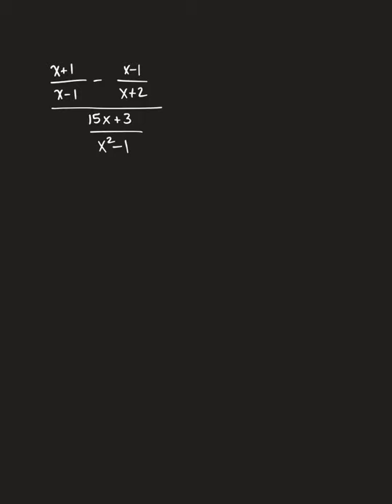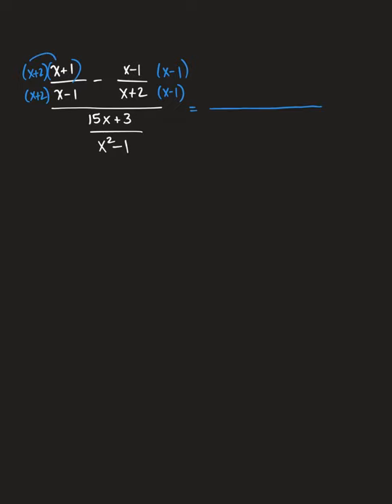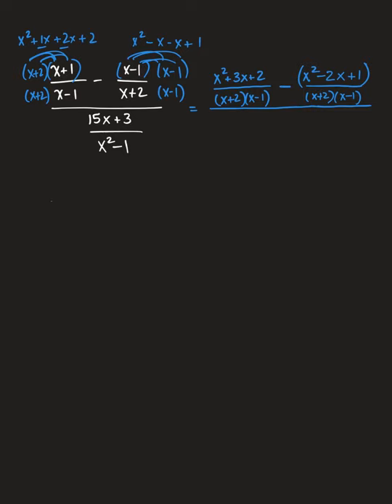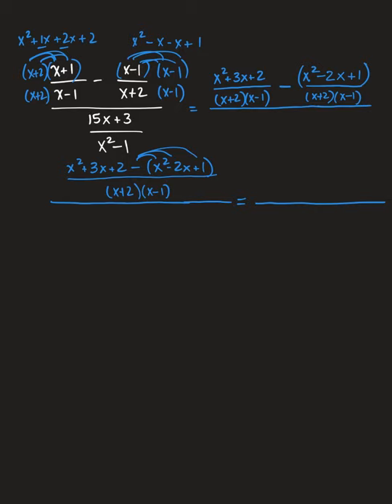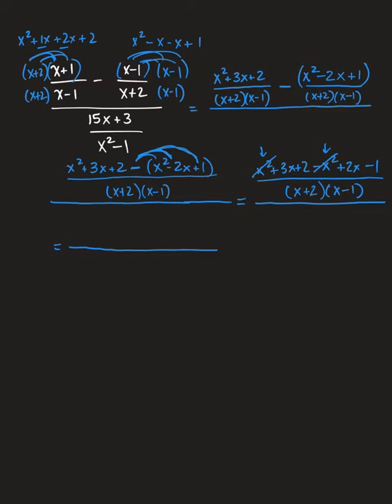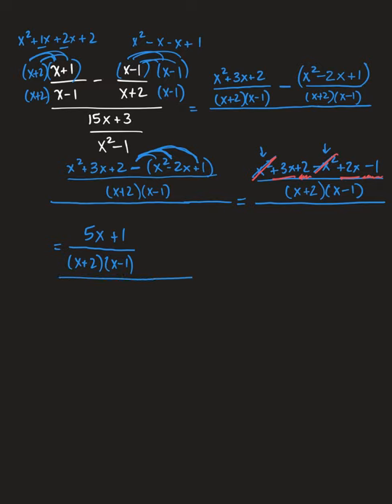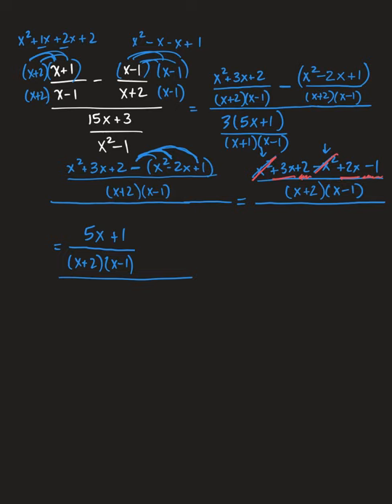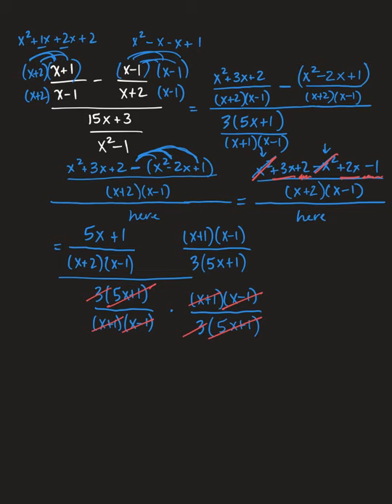simplify a complex fraction example 4